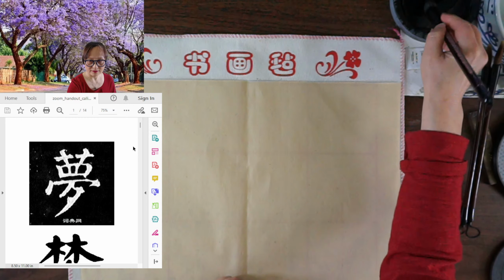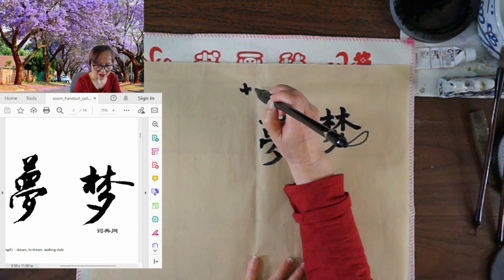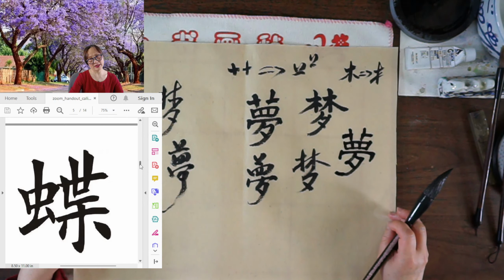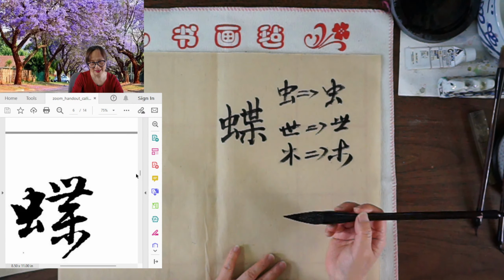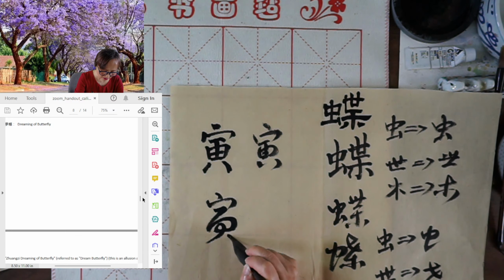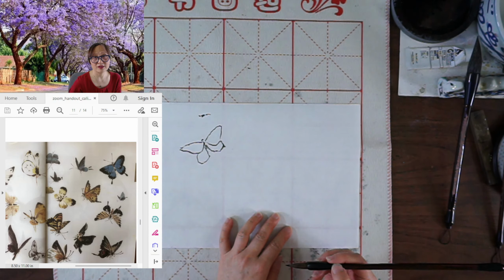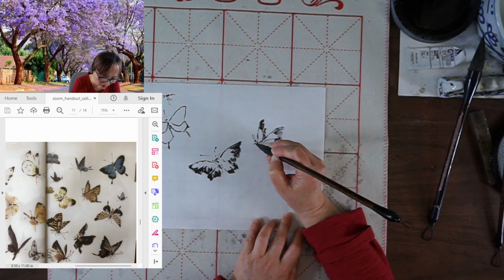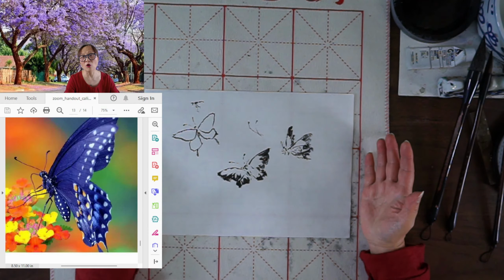Practice Calligraphy with Victoria Li on Tuesdays 3/15/2022 夢(dream) 蝶(butterfly)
夢(dream) ，蝶(butterfly)